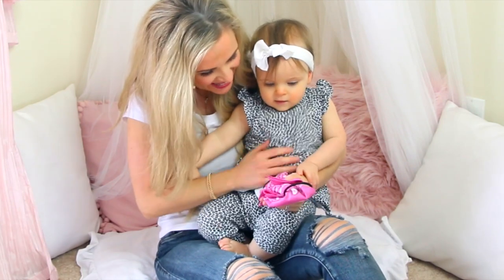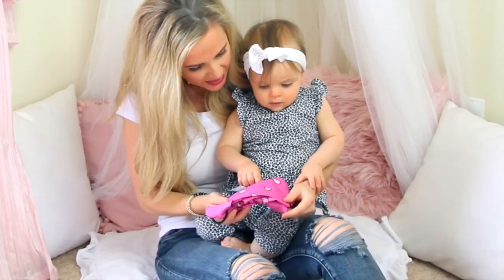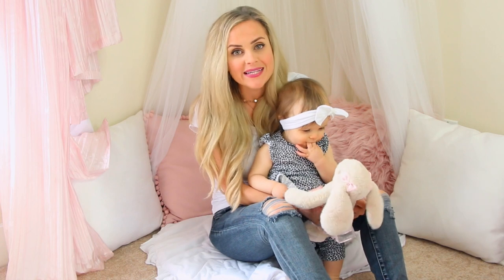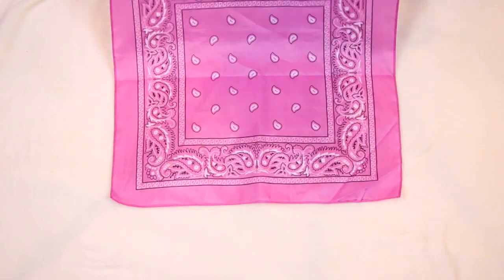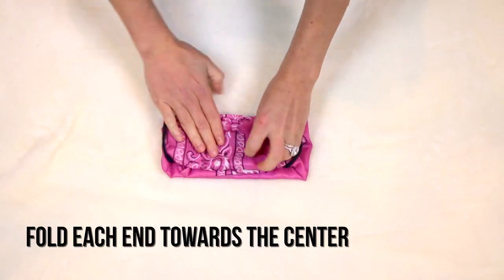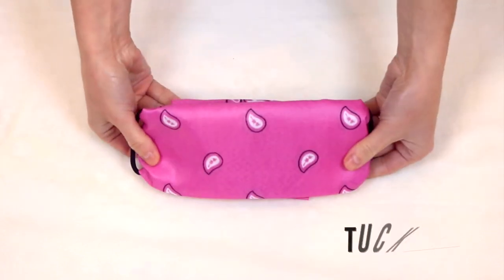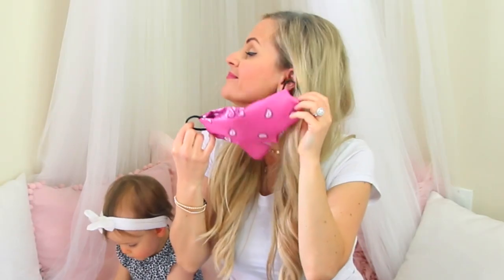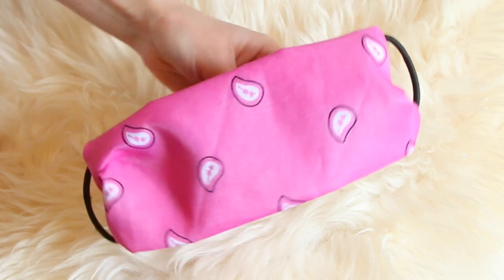EASY & FREE Coronavirus Bandana Face Mask With Filter (No-Sew, No-Cut, CDC Tutorial) // Lindsay Ann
Make an EASY & FREE Coronavirus Bandana Face Mask With Filter to wear when you have to leave the house, per the new CDC guidelines. This CDC Face Covering Tutorial is a super simple DIY, that requires No-Sewing, No-Cutting, and you can make it in just a few minutes. This tutorial is from the CDC website to Help Slow the Spread of COVID-19. They recommend everyone over the age of 2, who doesn't have trouble breathing and can remove the mask without assistance, to be using simple cloth face coverings to slow the spread of the coronavirus.

♡♡♡ THE HOW-TO! ♡♡♡
Cloth Face Covering to Help Slow the Spread of COVID-19

You will need:
Bandana (or square cotton cloth approximately 20”x20”)
2 Hair ties (or rubber bands)
Coffee filter, if you have

Directions (from the CDC):
Fold the bandana in half. The CDC suggests using a tightly woven, yet breathable material, like a cotton T-shirt or a cotton bandana.
Then, if you have a coffee filter, cut it so you’re left with the curved top, and place in the center of the folded bandana. If you don't have a filter, that's ok. You can still wear the face covering without the filter.
Fold the top third of the bandana down, then fold the bottom third of the bandana up, over the filter. I flip it over, so the cute pattern in on the outside. Slide the hair ties onto either side of the folded fabric so they are about 6 inches apart.
Fold each end in towards the center. You can tuck one end into the other so it holds together better.
To put on the mask, loop the hair ties over your ears. Adjust the mask to make sure it covers your nose and mouth completely. It should fit snugly against your face, so there are no gaps between your face and the mask. Remove it by the ear straps, making sure not to touch the front of the mask that may be contaminated and be careful not to touch your face when removing the mask. Then, put it in the washing machine to clean it and immediately wash your hands. Replace the coffee filter after each use.

The CDC.gov website recommends everyone over the age of 2, who doesn't have trouble breathing and can remove the mask without assistance, to be using simple cloth face coverings to slow the spread of the virus.

Links to my favorite products from my videos

♡♡♡ SAY HI @TheLindsayAnn! ♡♡♡

♡♡♡ ABOUT ME! ♡♡♡
Hey guys, I'm Lindsay, Recipe/DIY/Lifestyle YouTuber & Blogger from Los Angeles. I'm so happy you're here, because this is where I'm sharing my award-winning, whimsical dessert recipes, my fave DIY tutorials to totally glam up your home on a budget, the best beauty hacks and more. I hope you find something you love! Shine on, babes! ♡L.